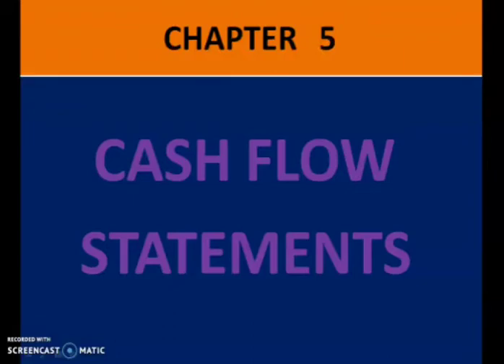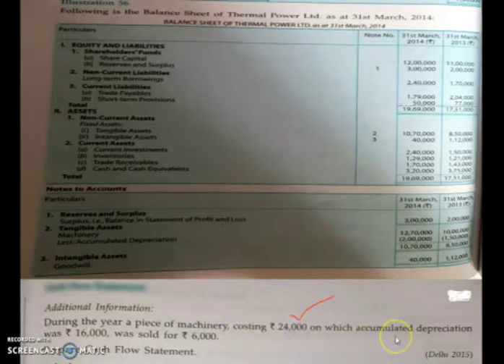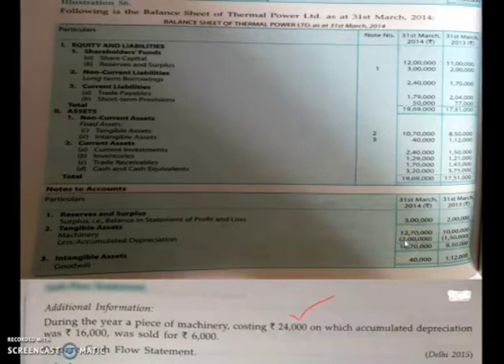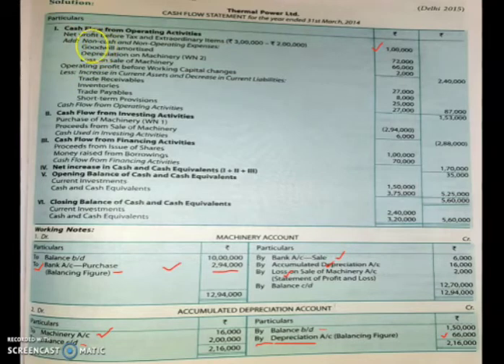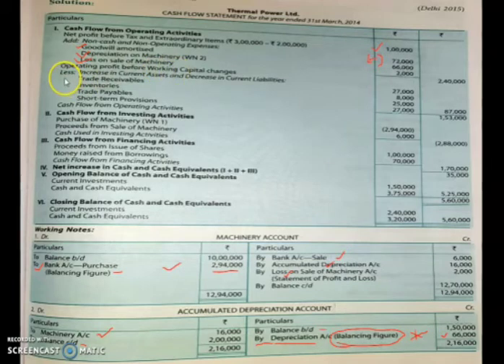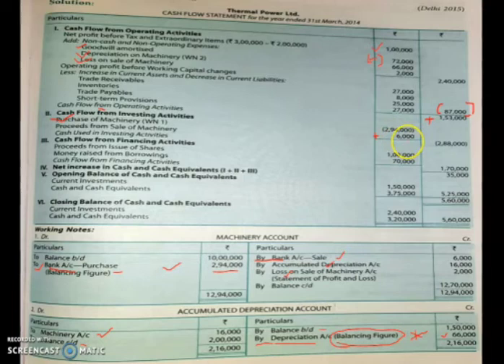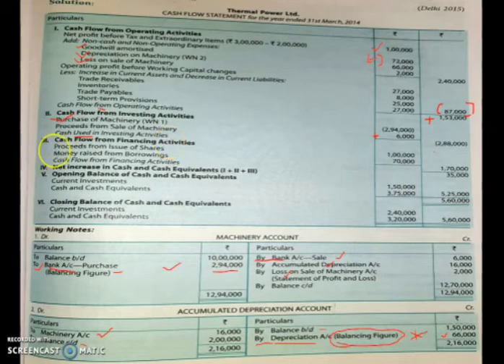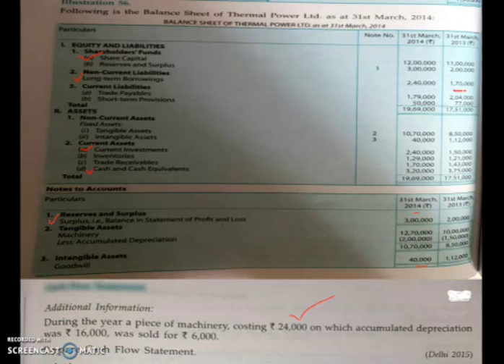LECTURE VIDEO: CASH FLOW STATEMENT